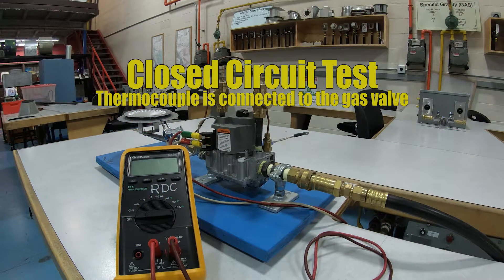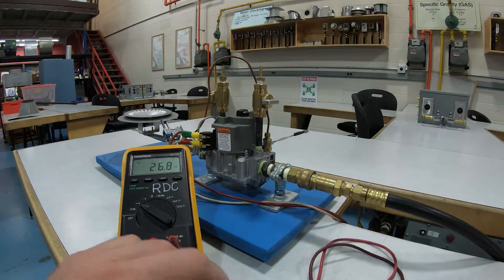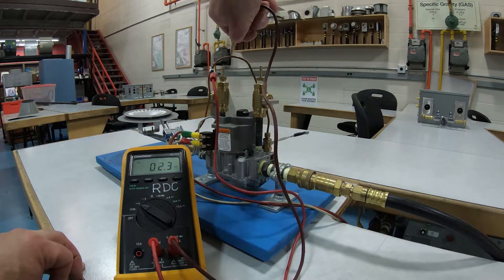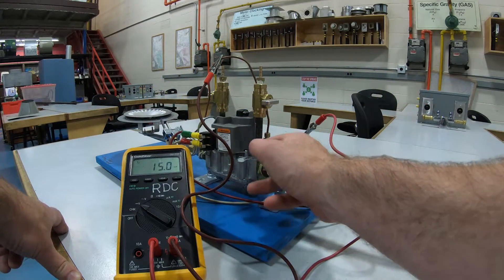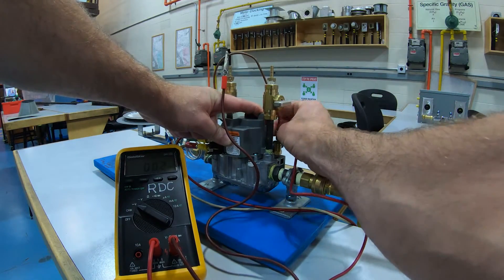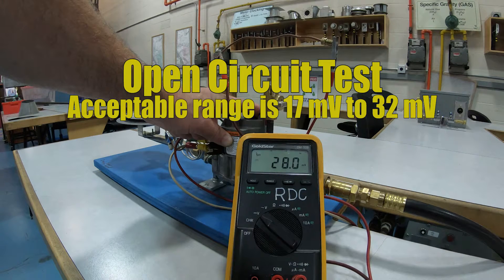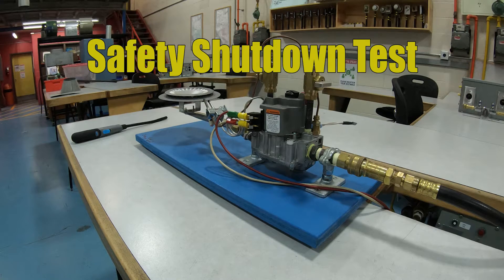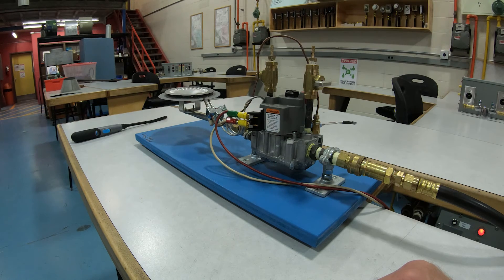Thermocouple Testing: Part 1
Open circuit test, closed circuit test and safety shutdown test.